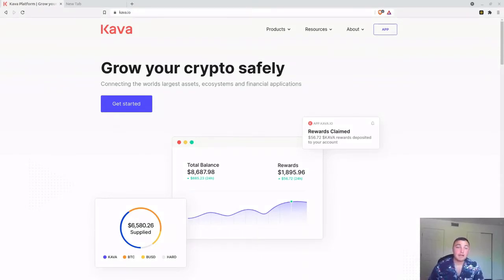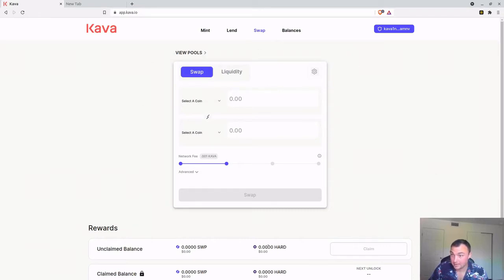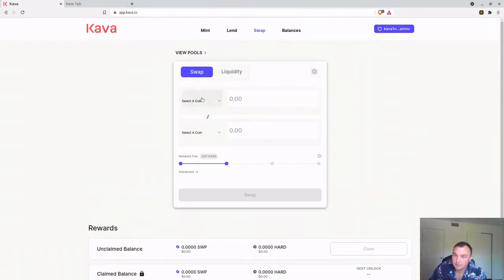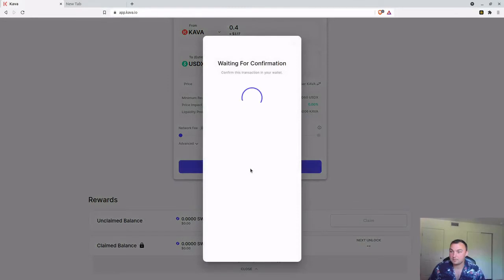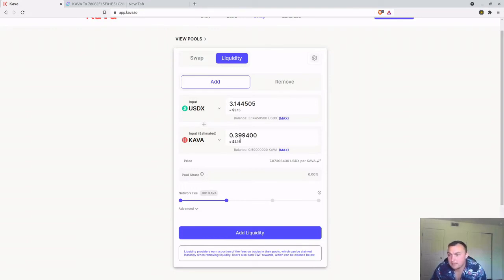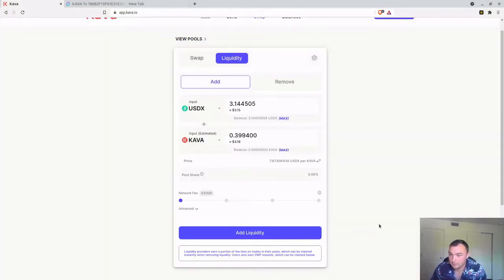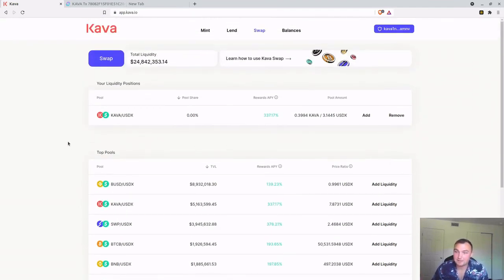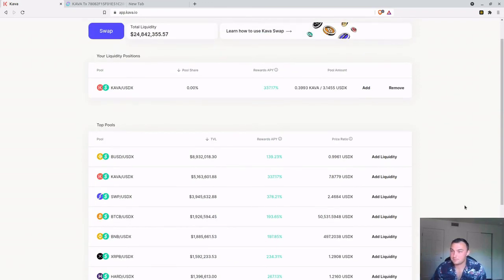How to Use Kava Swap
Brief dive into using Kava Swap to earn passive income